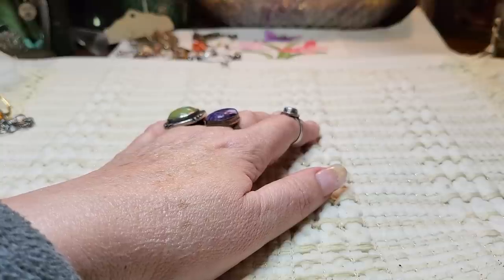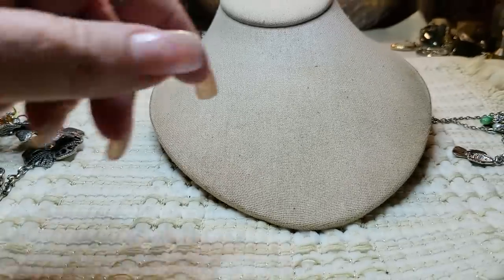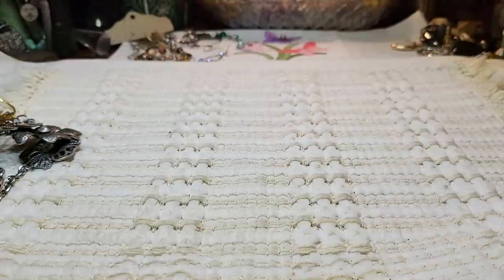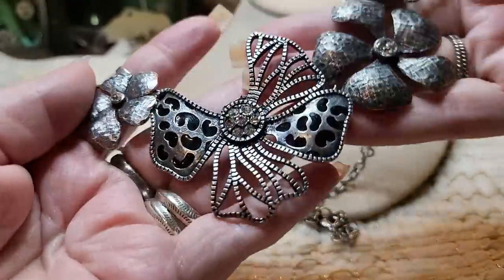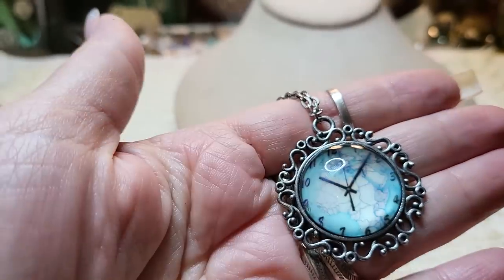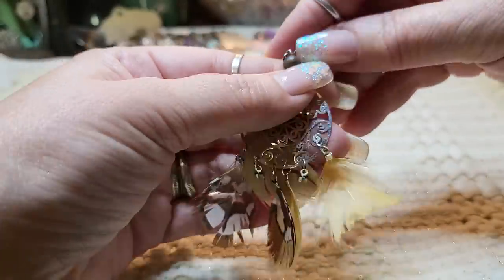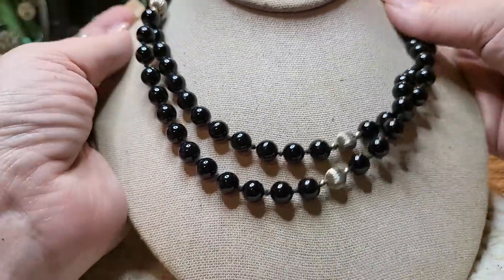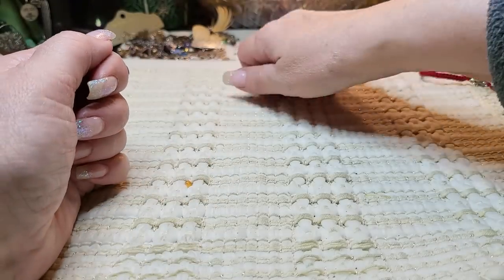Awesome JEWELRY JAR from America's Thrift Supply!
This is box 220

Please give me:
                      Name/Date of the video
                      Time Stamps e.g. (11:39) of the items you want

Deco Pens

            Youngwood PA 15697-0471